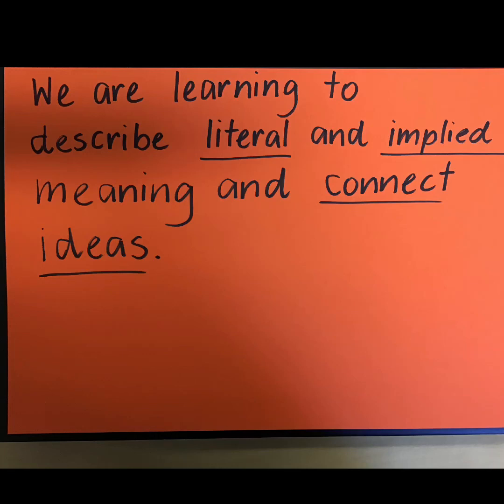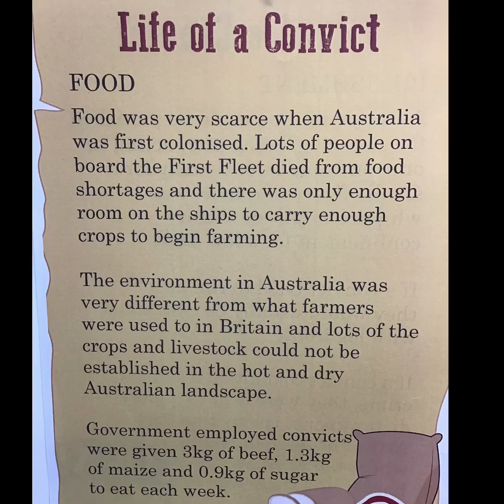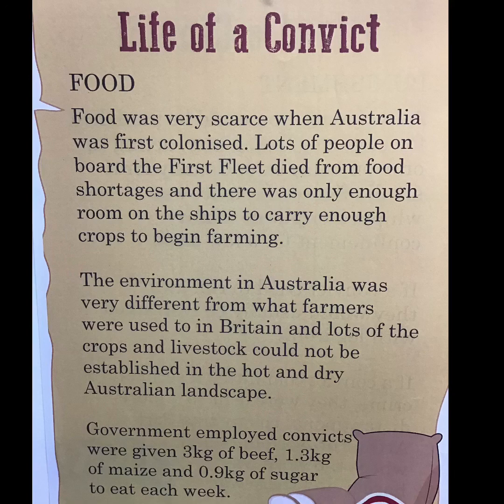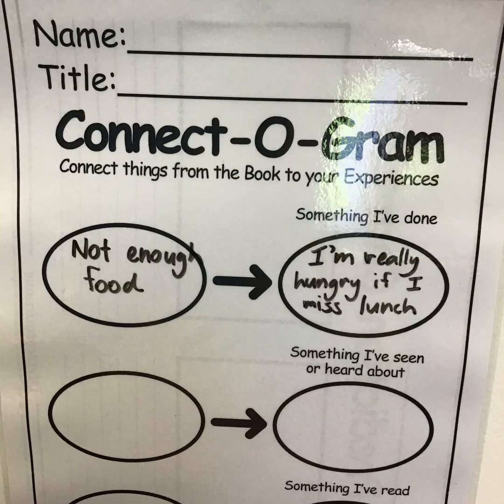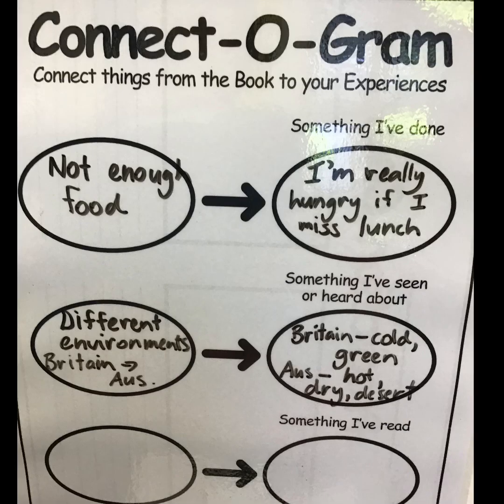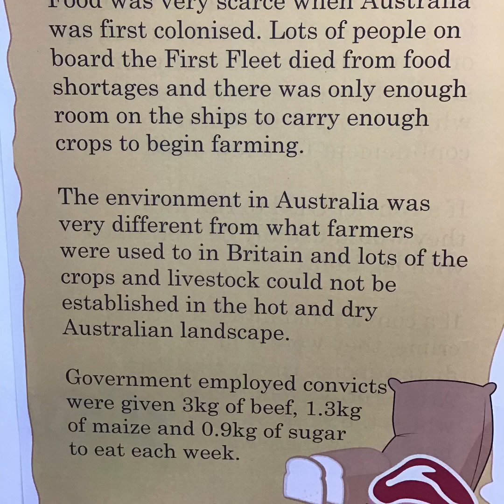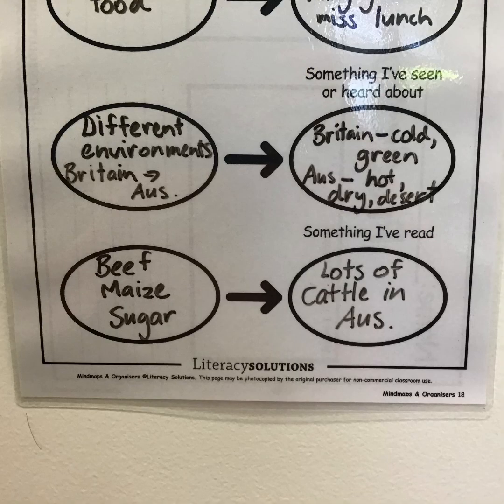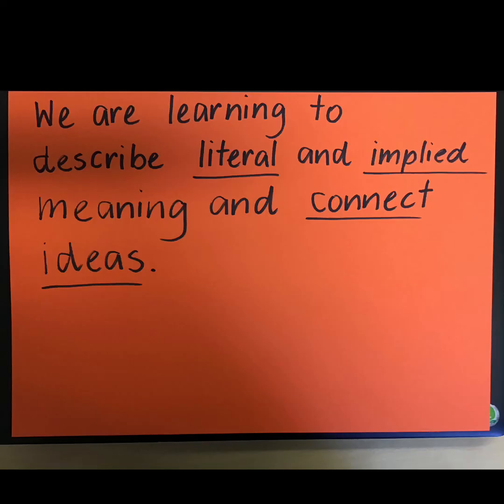Yr 4 Modelled Reading L2